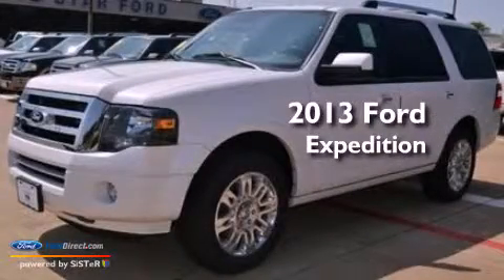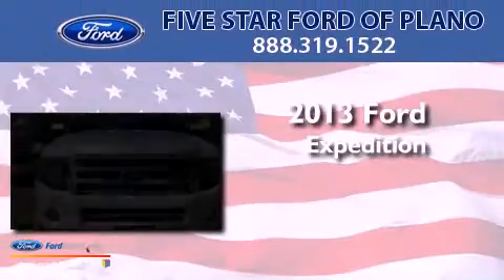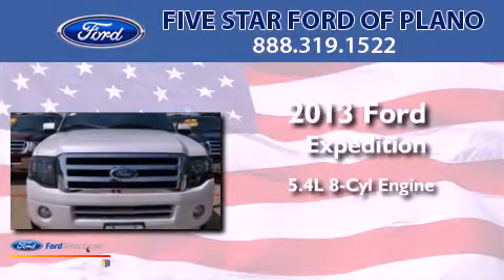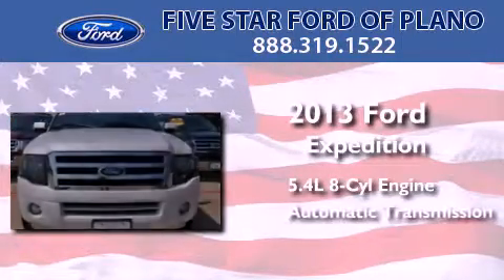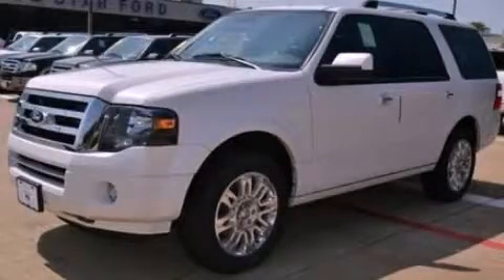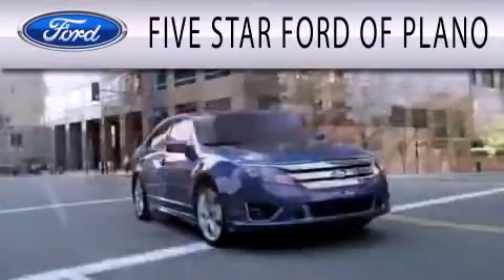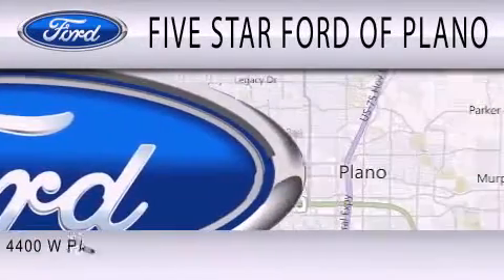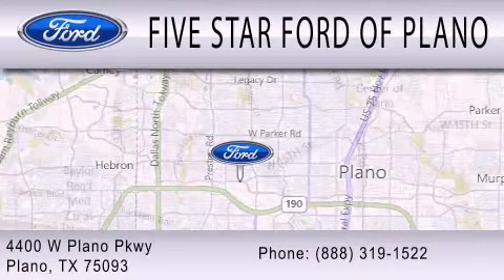2013 FORD EXPEDITION Plano TX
Year : 2013
 Make : FORD
 Model : EXPEDITION
 Engine : 5.4L V8 24V MPFI SOHC FLEXIBLE FUEL
 Trans . : 6-SPEED AUTOMATIC
 Exterior : WHITE PLATINUM TRI-COAT METALLIC
 Miles : 9
 Interior : CHARCOAL BLACK
 Stock : DEF05655